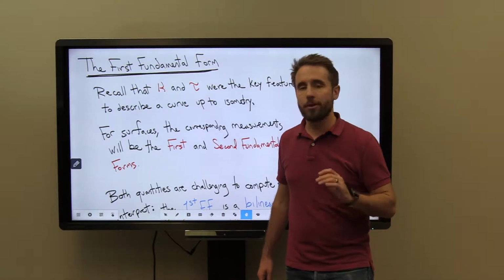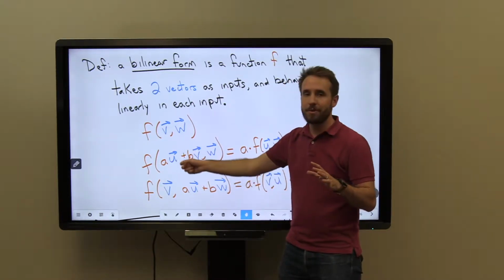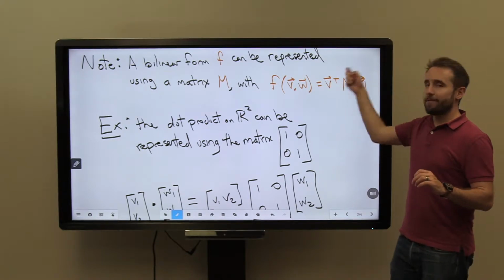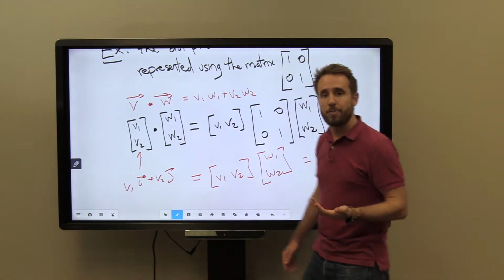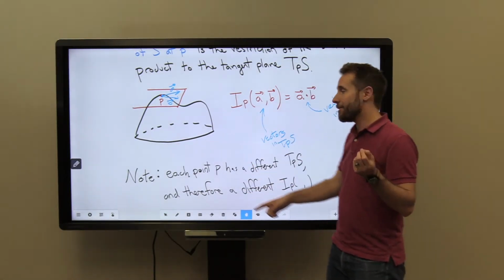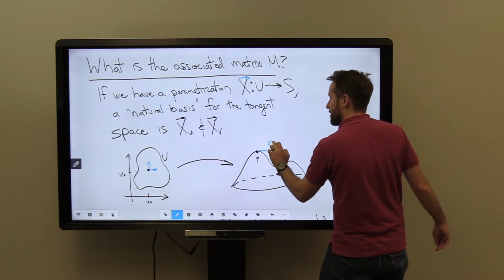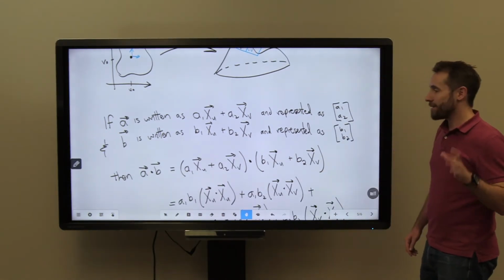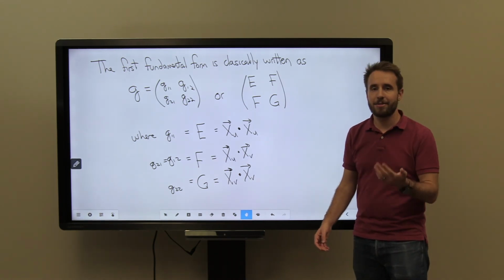Video 12.1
Video 12.1. The First Fundamental Form.